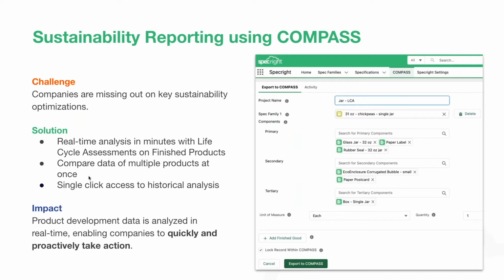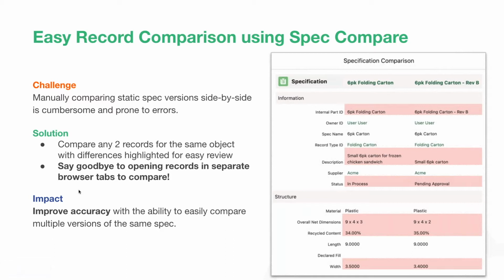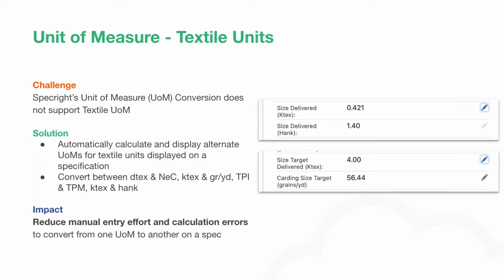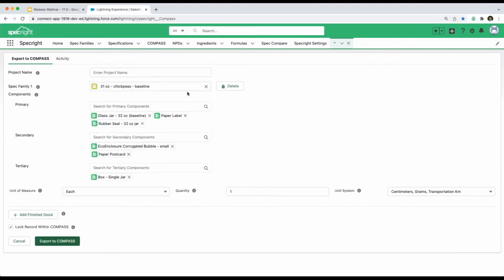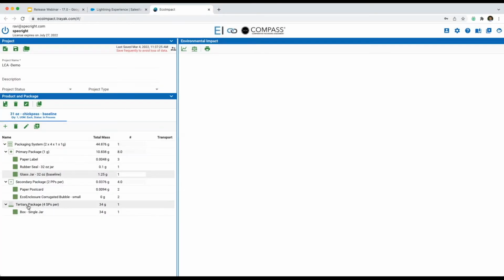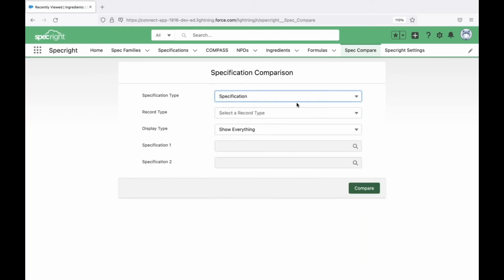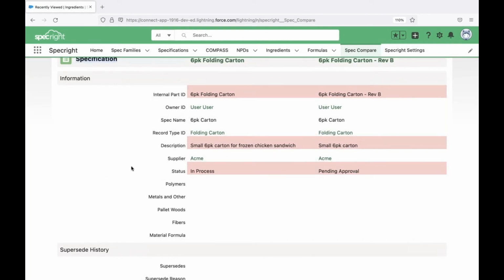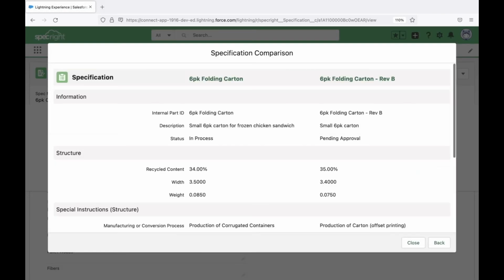Release 17.0: COMPASS Integration, Spec Compare, Visual Hierarchy, & More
Specright is excited to announce several new capabilities and features in our 17.0 Release.

Hear about the latest additions, including:
          -COMPASS Integration. Instantly conduct Life Cycle Assessments on your finished products, so you can proactively report on sustainability.
          -Spec Compare. Spec Compare allows users to easily review any two records of the same type belonging to the same object, enabling more seamless product improvement and innovation.
          -Visual Hierarchy: Simplify spec changes with Visual Hierarchy. Visual Hierarchy provides a tree view of nested BOMs and components, showing the relationships between specs and helping key stakeholders stay on the same page during the development process.
          -and More